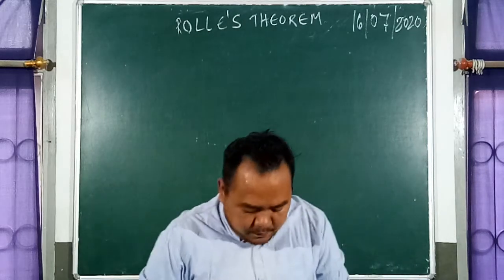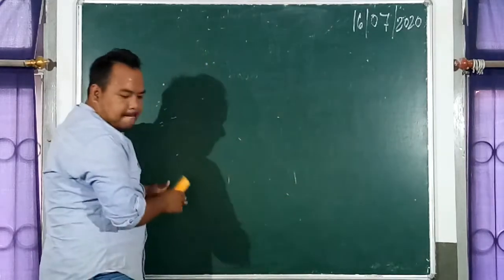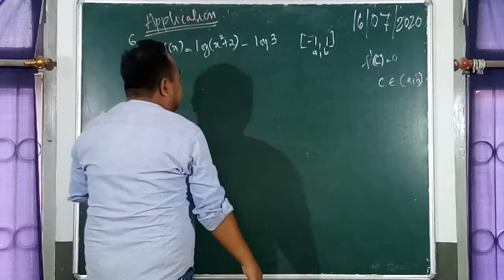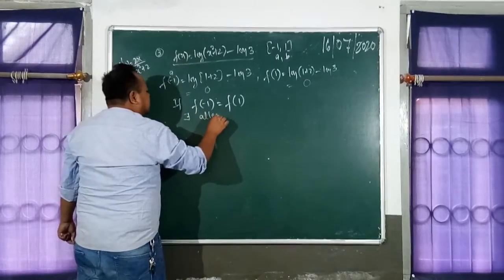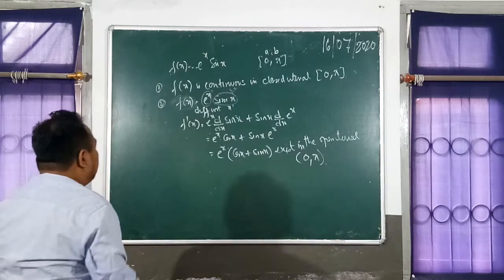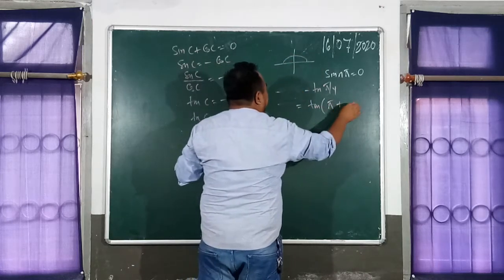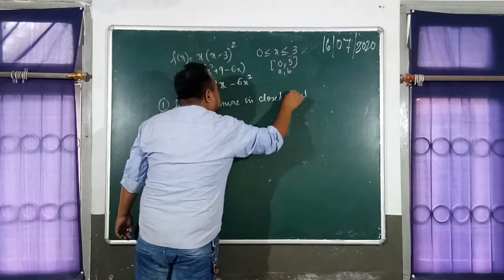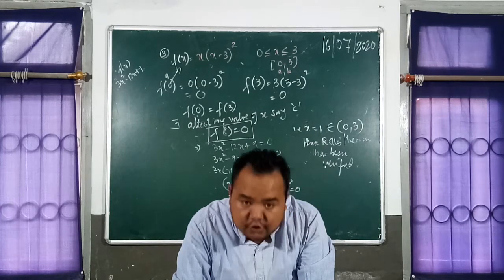12 mathematics chapter 8 - Rolle's theorem and Lagrange's mean value theorem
Isc mathematics Rolle's theorem